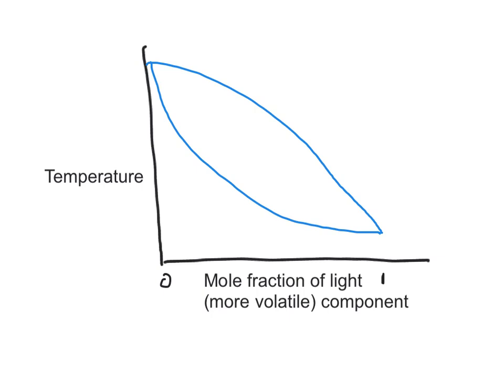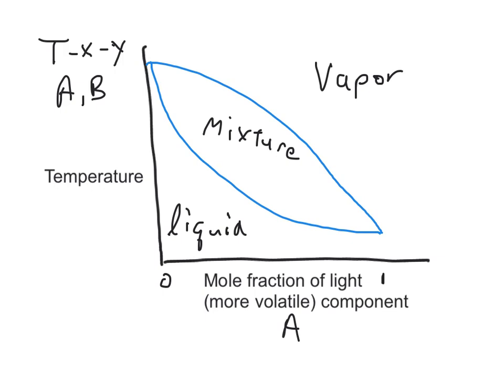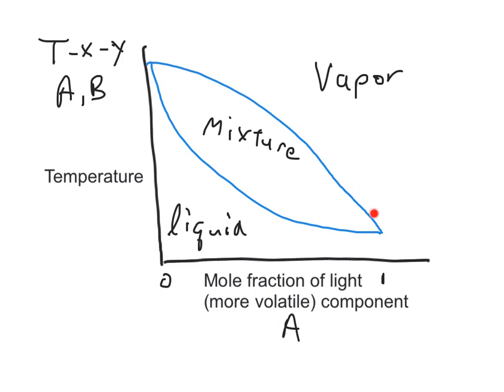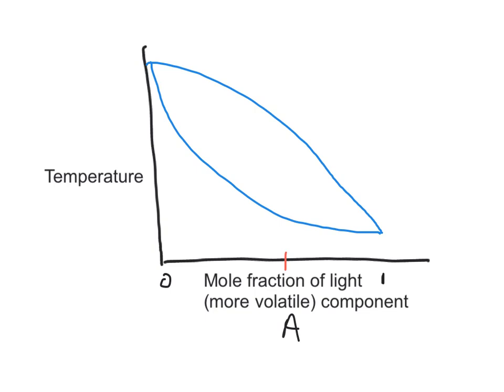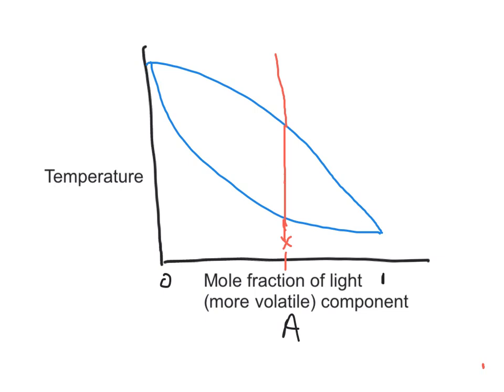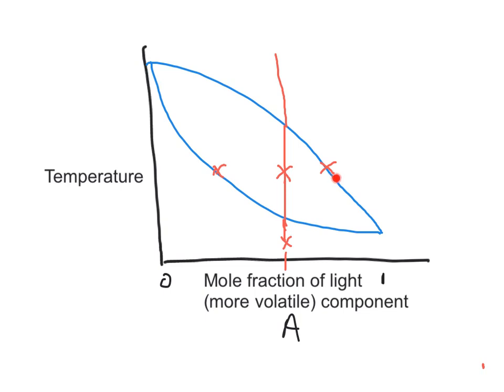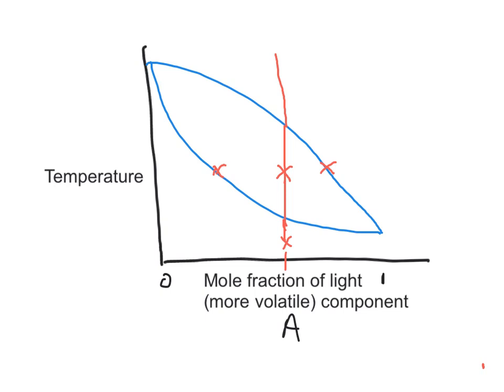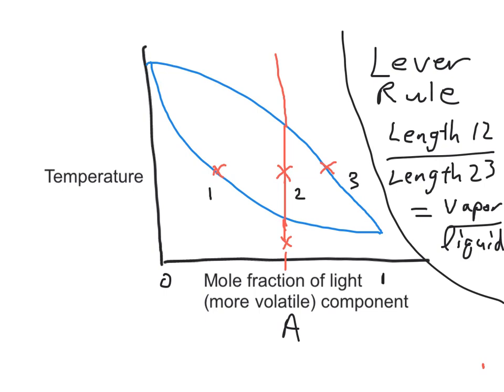Two Component VLE - Graphs Part 2